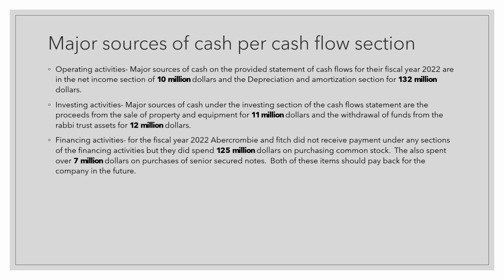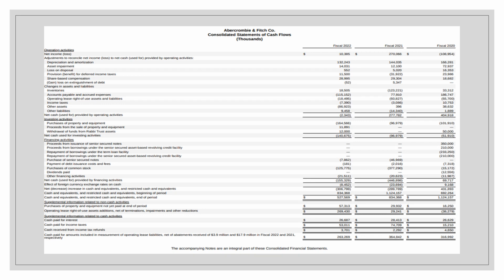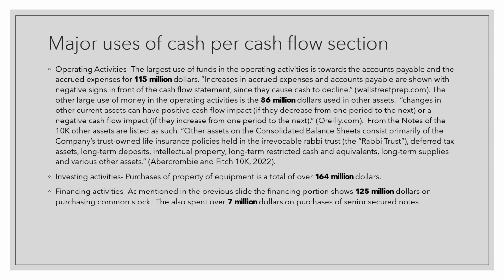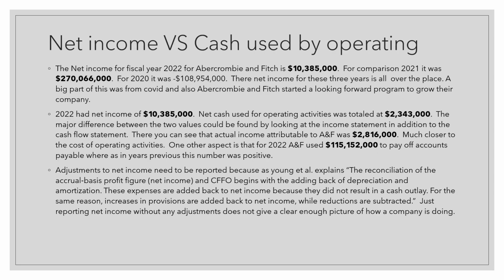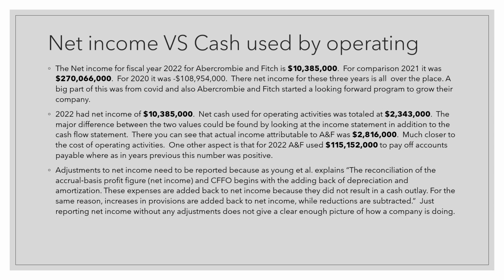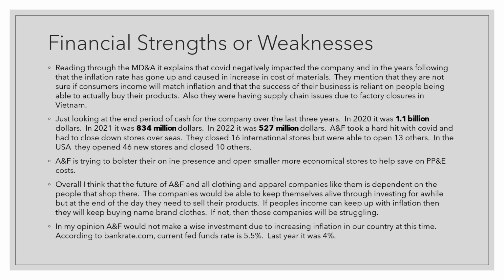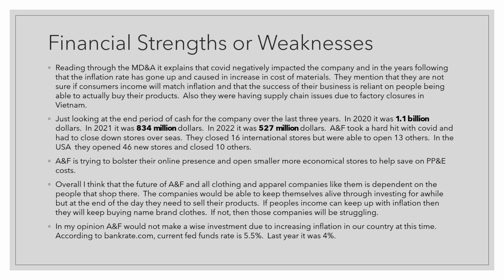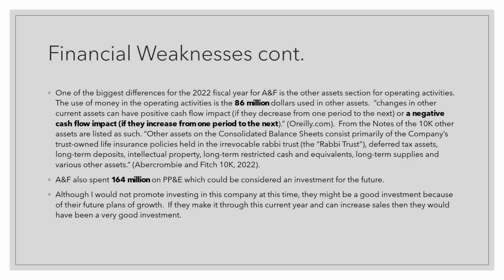ZDavis ACC502 T7